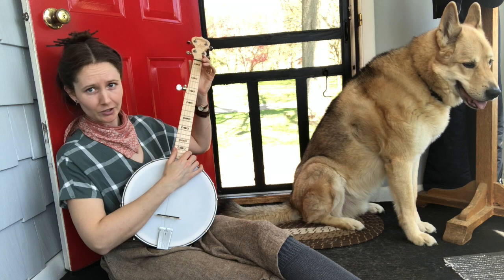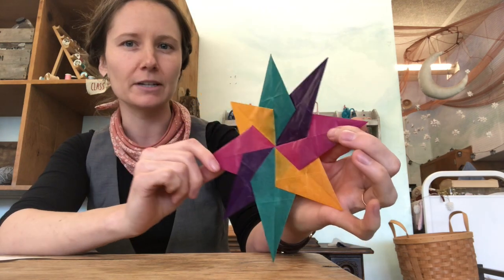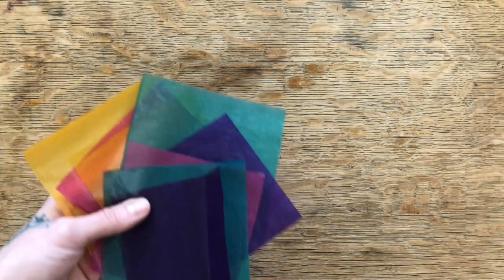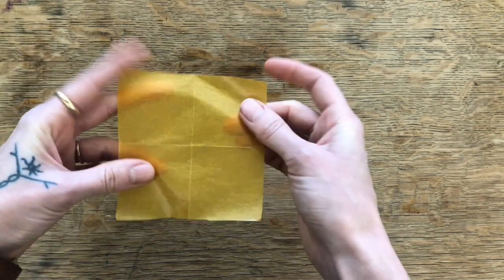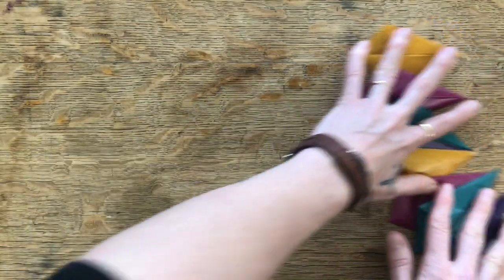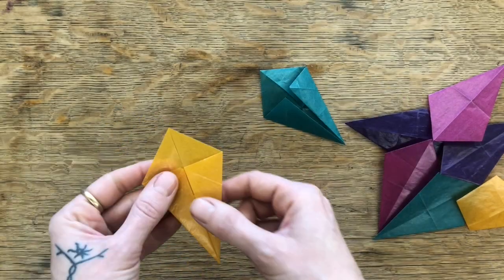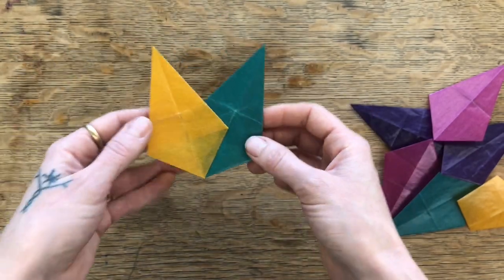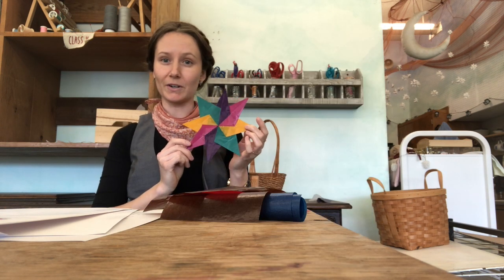Waldorf Window Star Tutorial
Ms. Petersilge is here to show us how to make Waldorf Window Stars and talk about Spring Garden Waldorf School's card and star campaign for GivingTuesday.